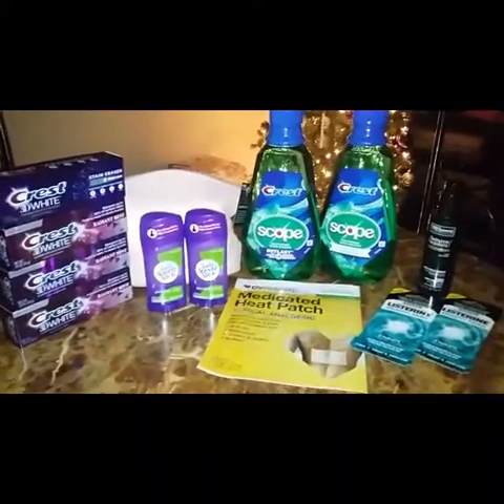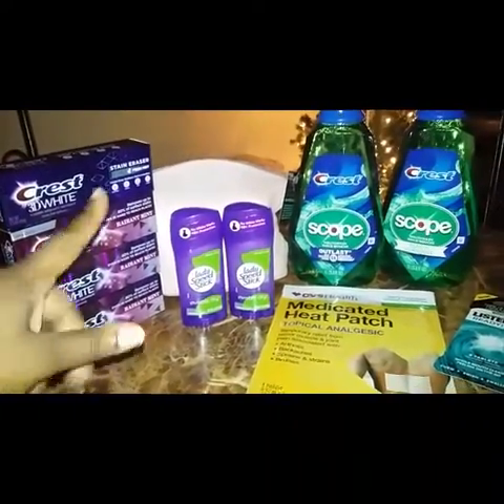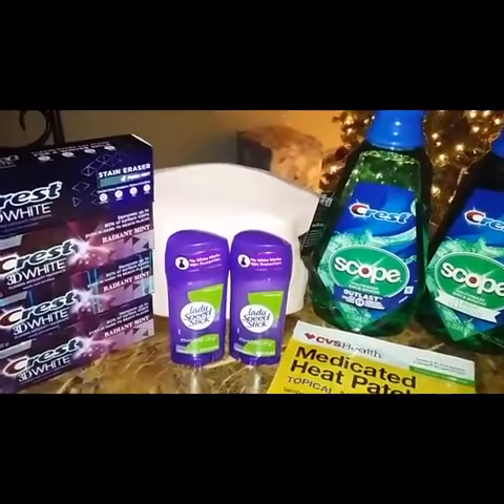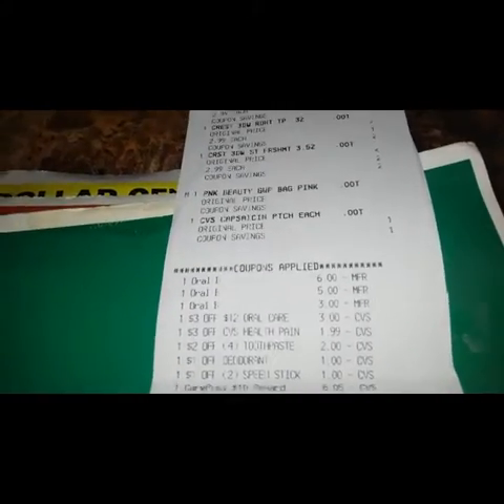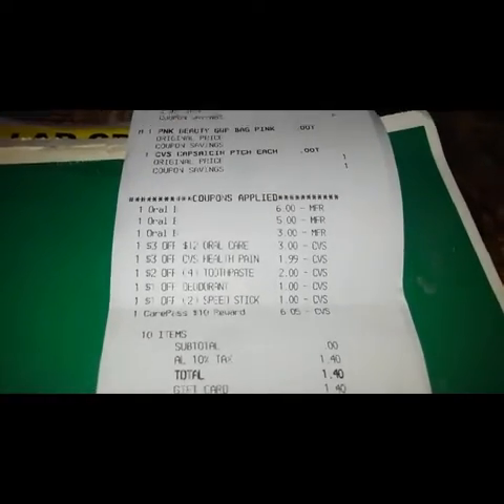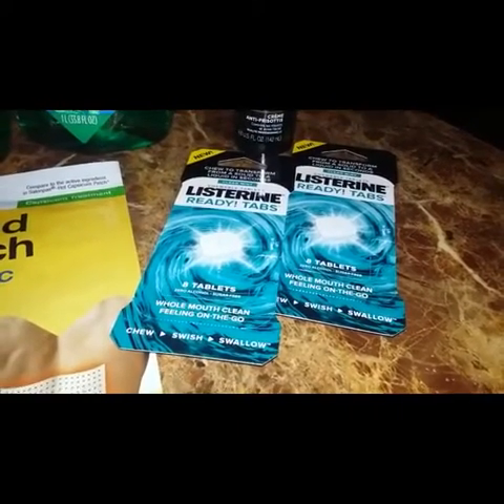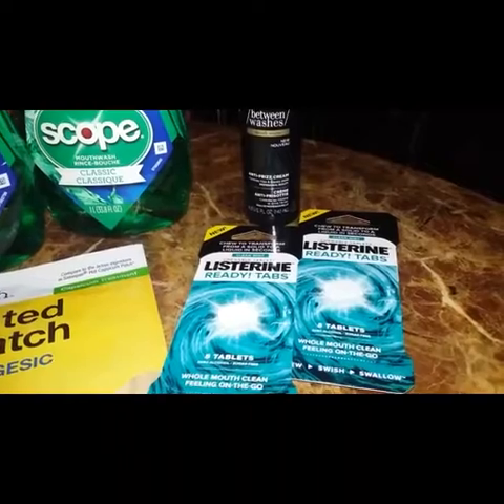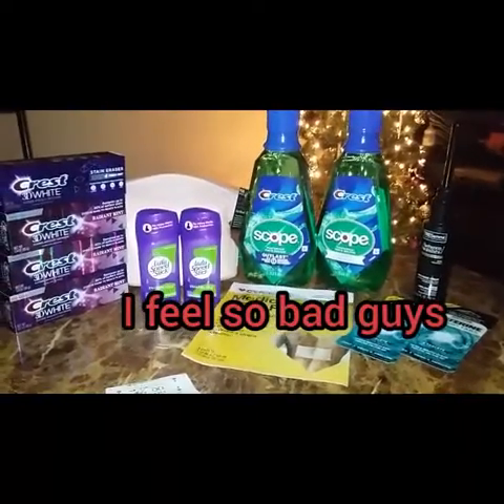CVS HAUL #2 REPEATED DEAL 12/19/19